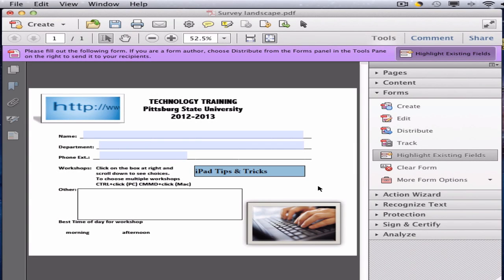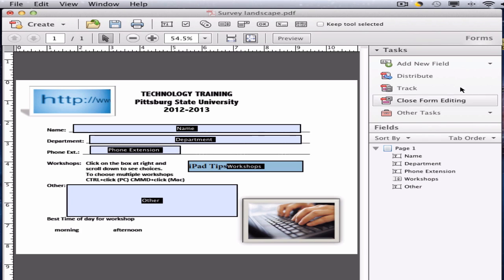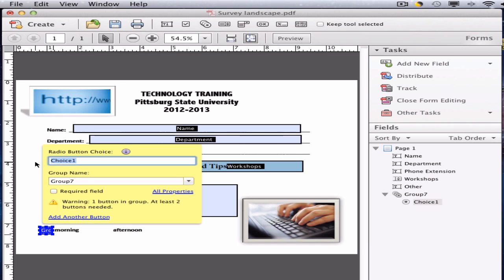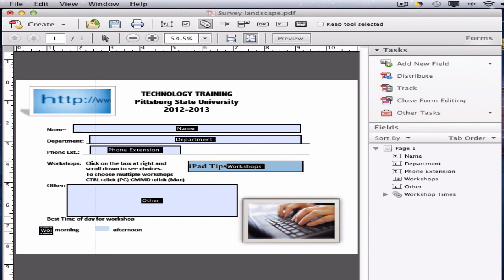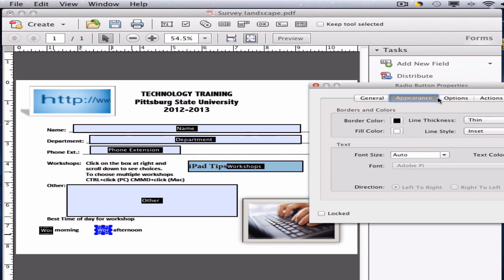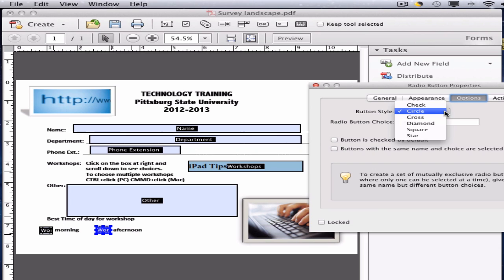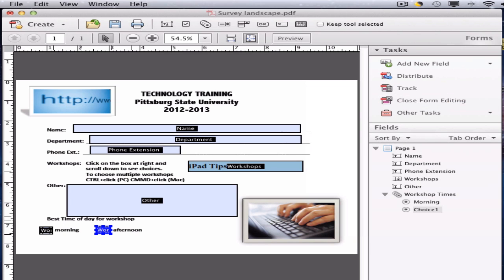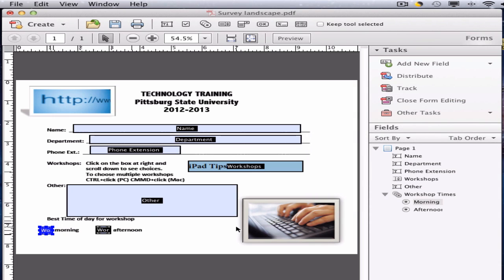Adding Radio Buttons in Adobe Acrobat Pro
This tutorial demonstrates how to add radio buttons to a form in Adobe Acrobat Pro X.